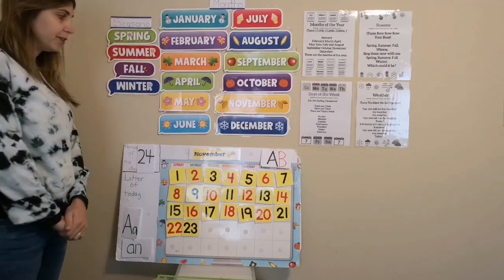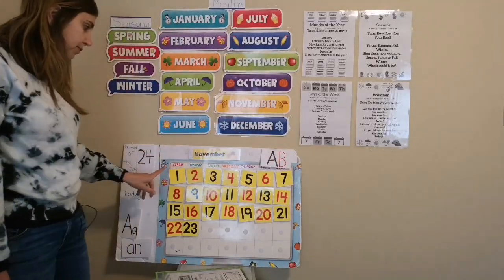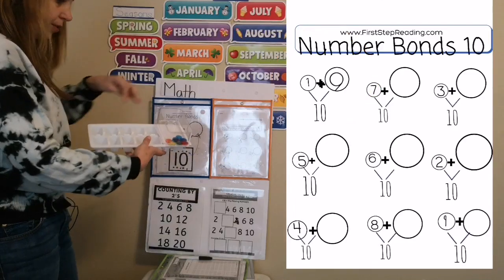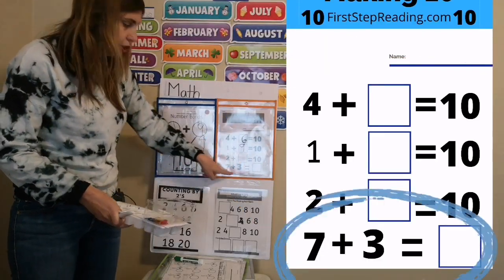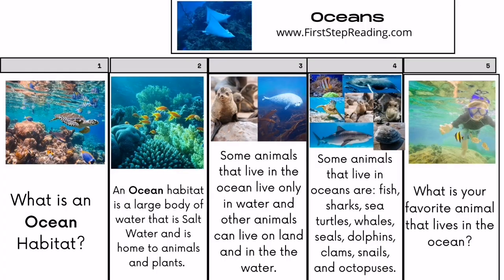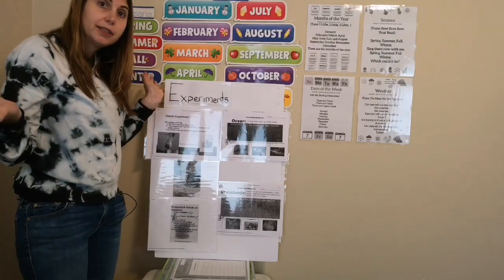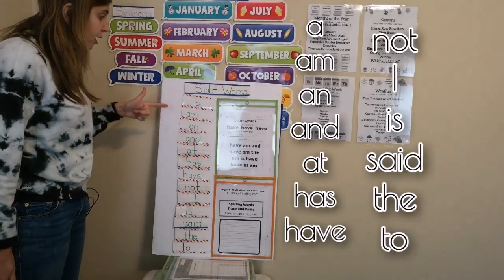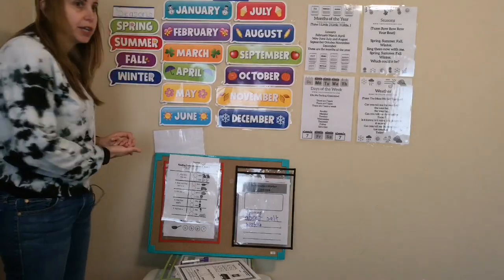14. 3 letter blending, word family an, making 10, oceans, grasslands,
New FREE Lesson

Hope your child can join me for FREE Kindergarten classes each Week
With free Worksheets!!

YOUR Child will learn about:
Phonics:
3 Letters Blending An Word Family
Letter Sounds
Sight Words: a, am, an, at, is, have, has, and, I not, said, the, to
Science:
Animal Habitats, Oceans, Grasslands, Rainforests, Wetlands, Deserts, Experiments
Math:
Number Bonds 10, adding to 10
AB Patterns
Skip Counting by 2s
Writing